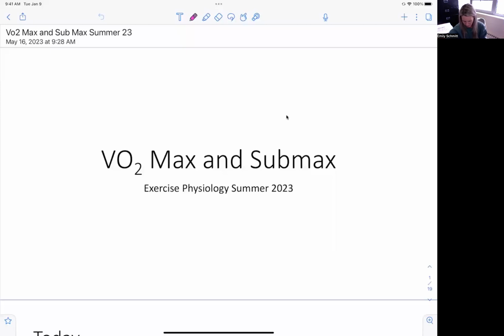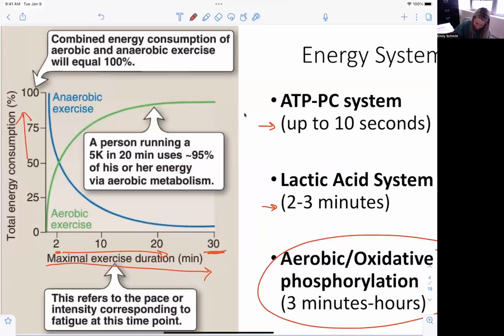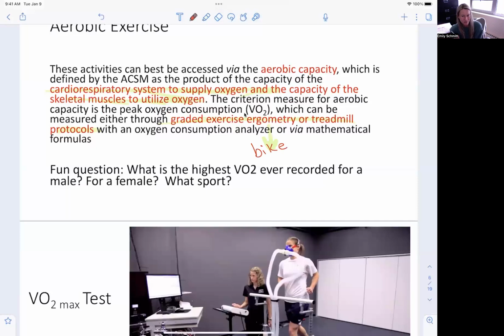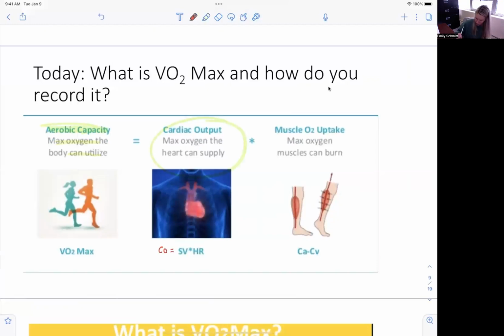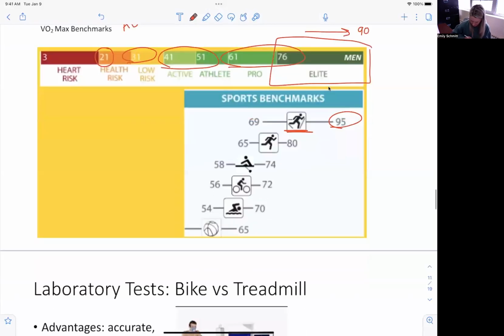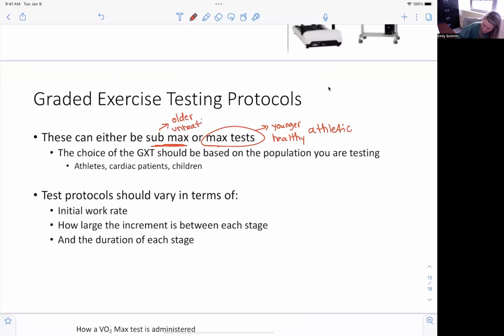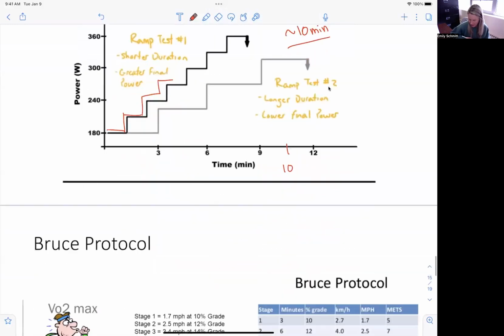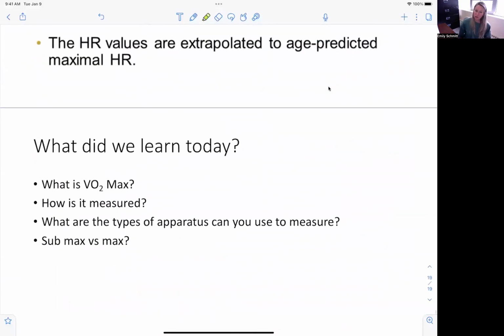Vo2 max submax